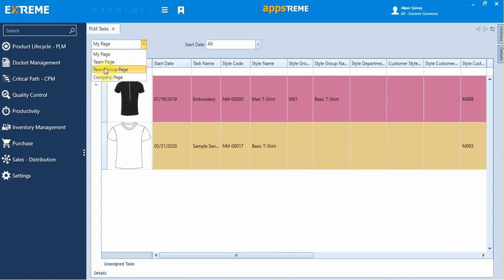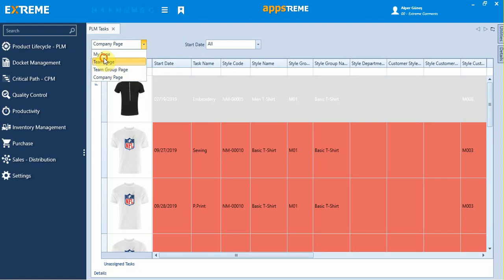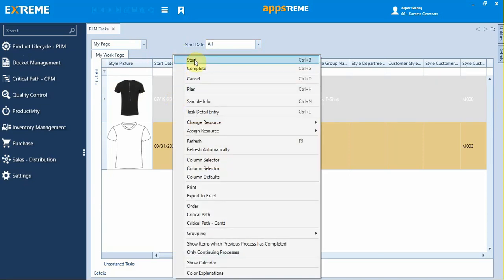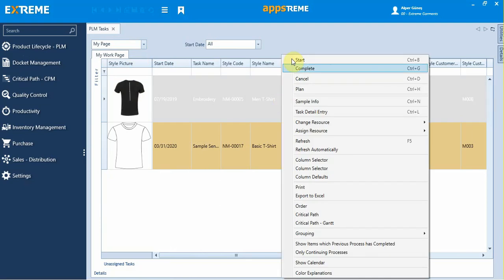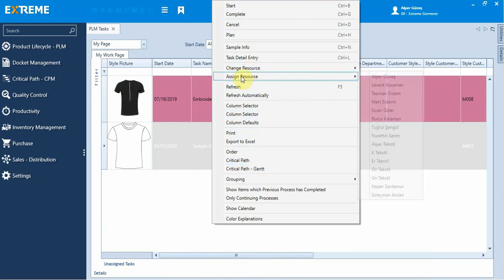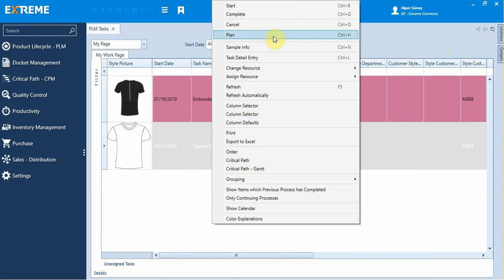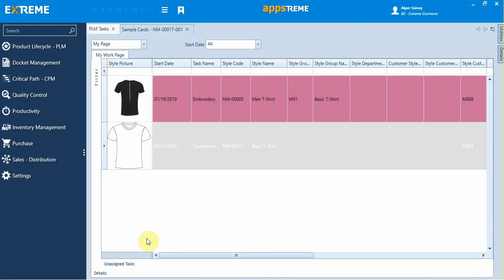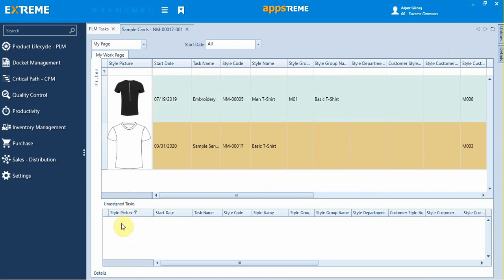Plm Tasks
AppsTREME Apparel Production Management System - PLM Tasks
This video shows how to make PLM task entries.